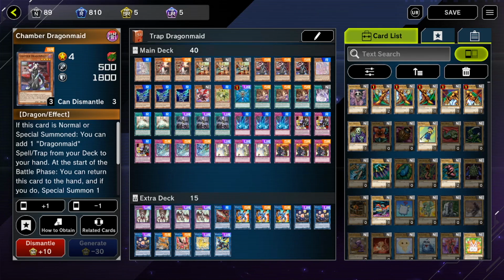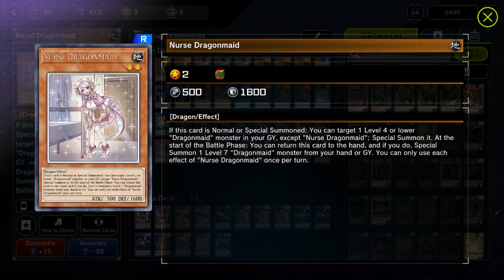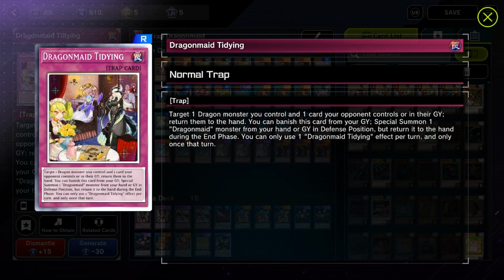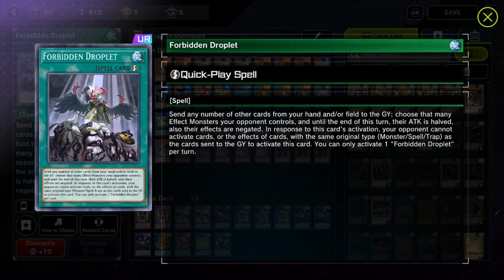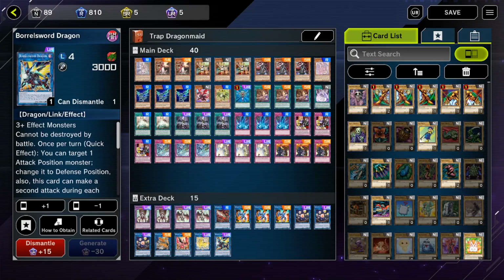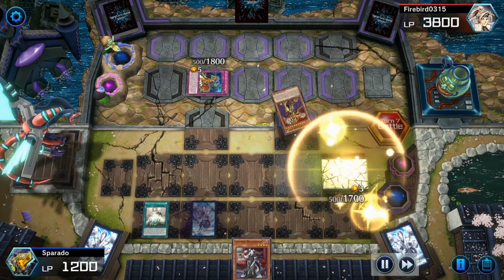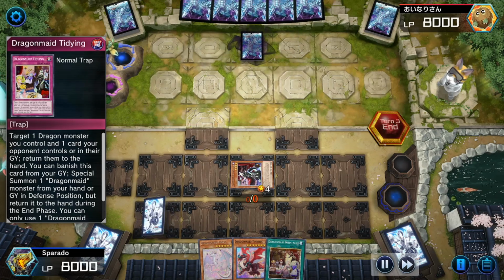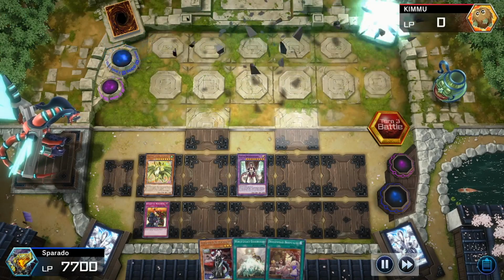PLAT 1 DRAGONMAID DECK | Yu-Gi-Oh! Master Duel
Happy late valentine's day!